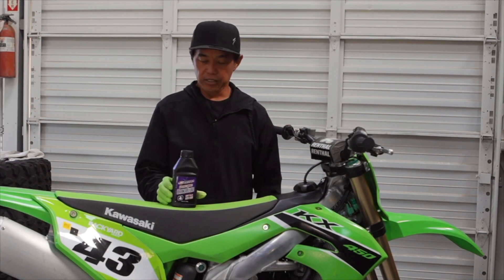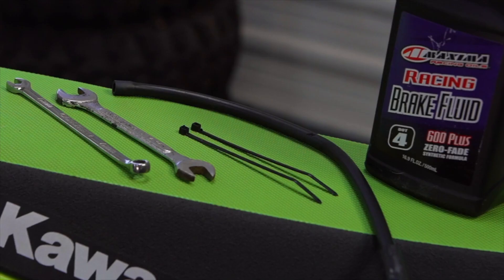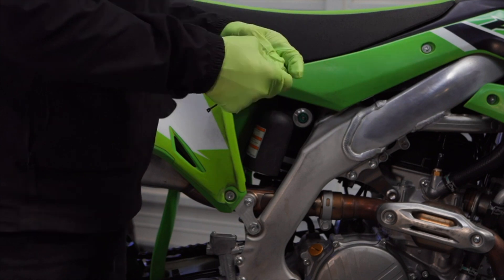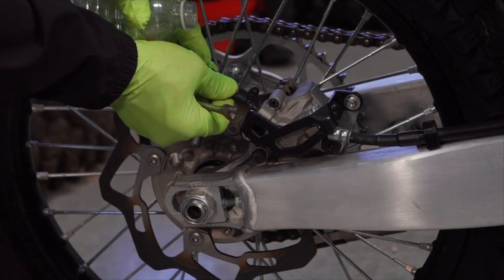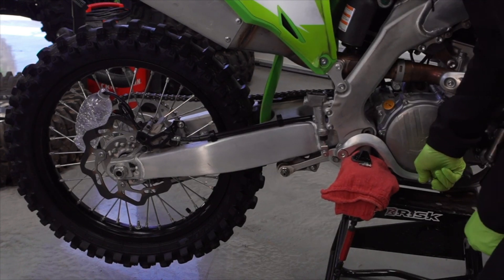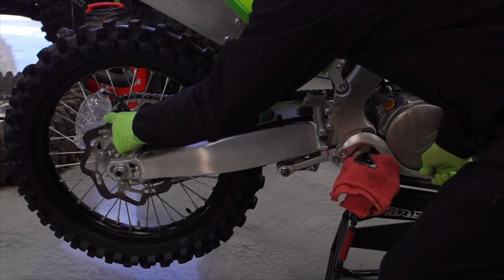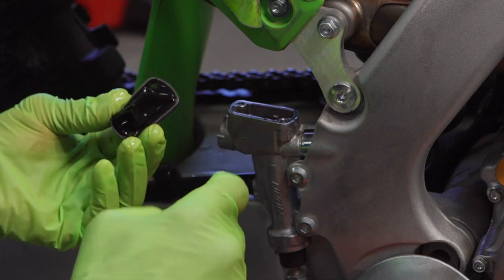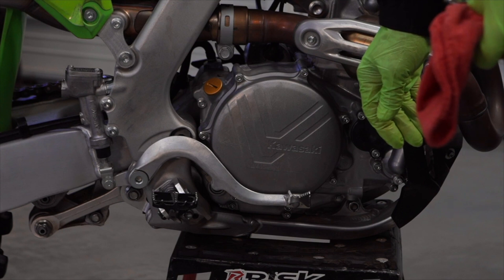Make sure your brakes keep working! | Dennis Kirk Tech Tip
Donn Maeda from @swapmotolive.  walks through replacing the brake fluid in our 2023 Kawasaki KX450 test bike, while highlighting some tips to make your life a little easier through the process.